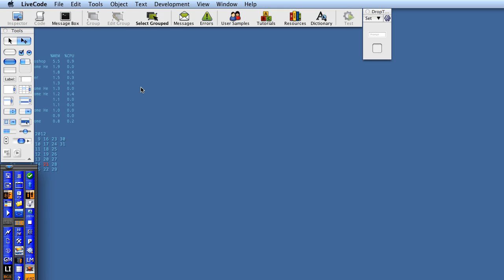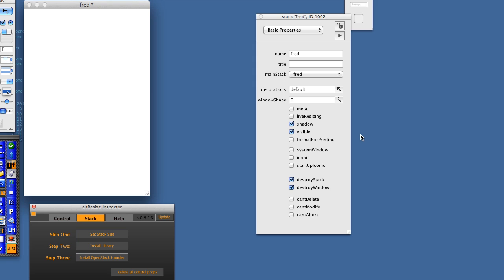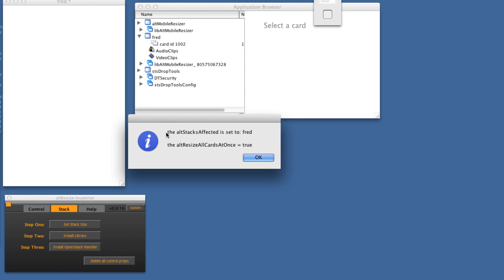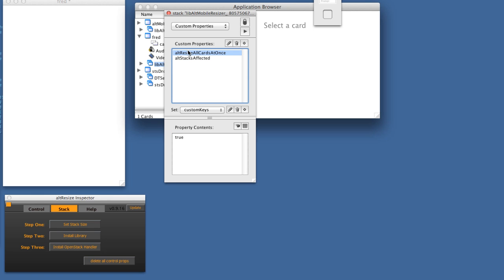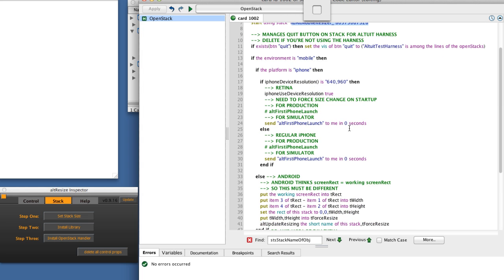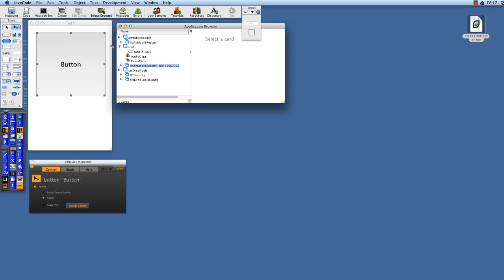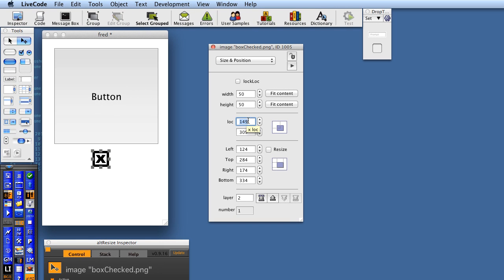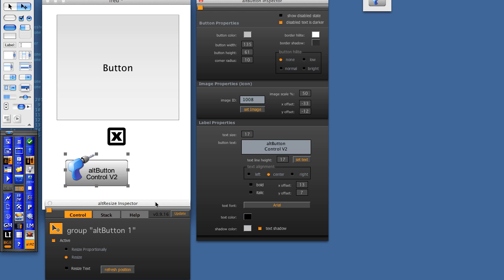altMobileResizer Framework plugin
Here's the alpha version which is working fine for me. It helps you create device and resolution independent stacks for mobile projects developed with LiveCode.